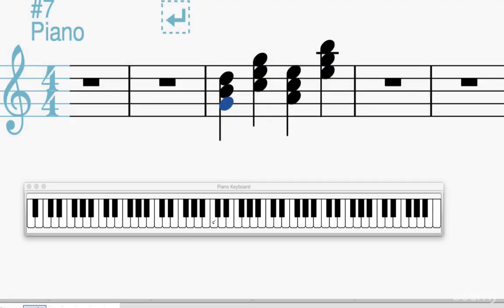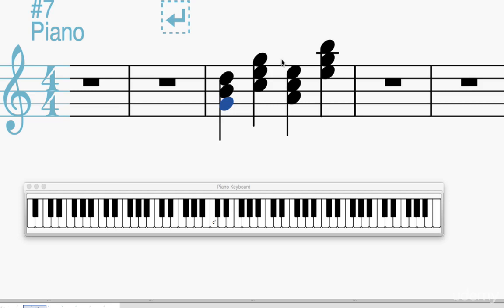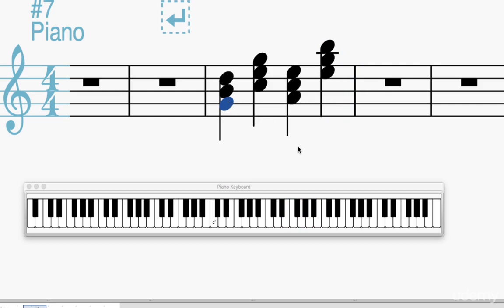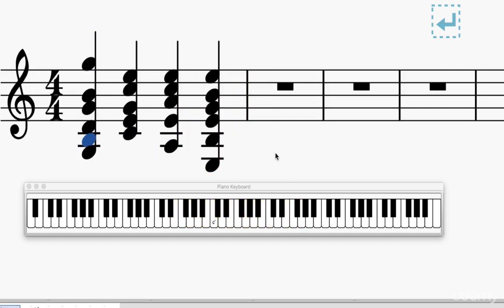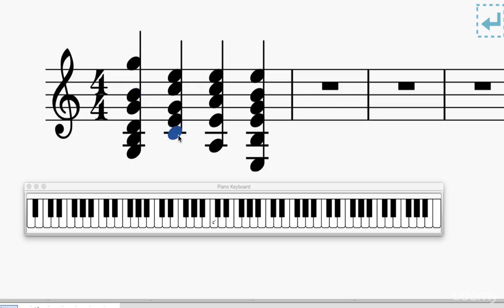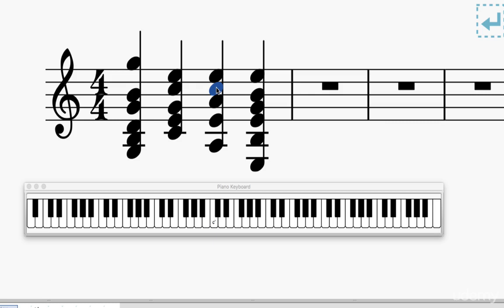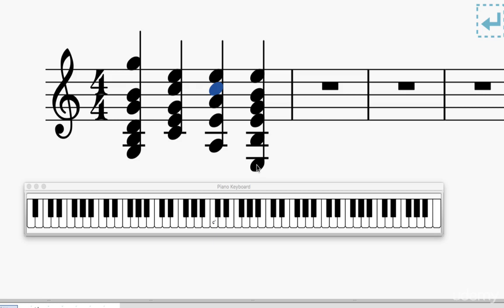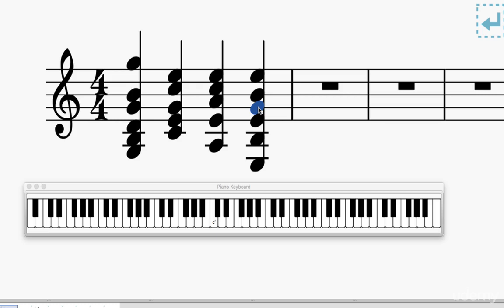08 004 Chords on the Guitar